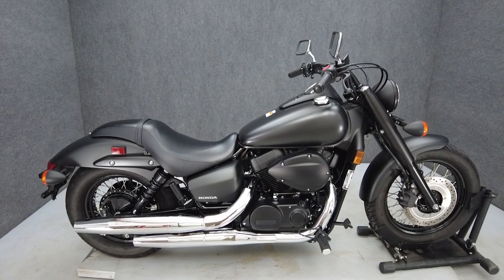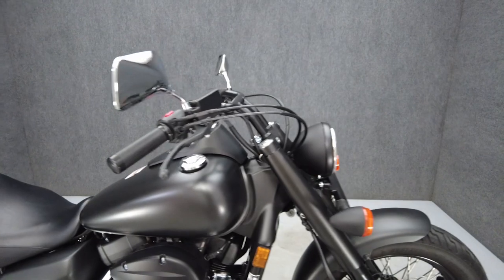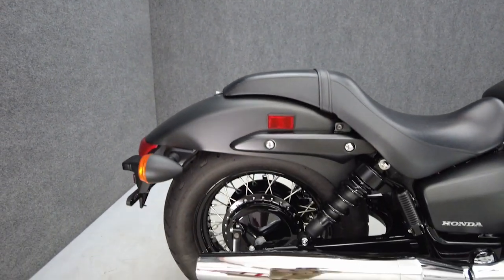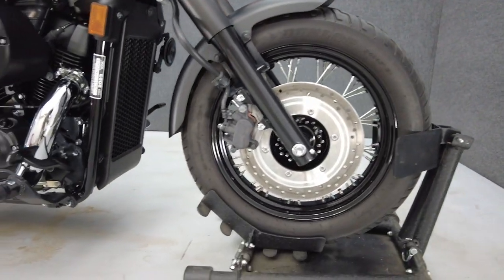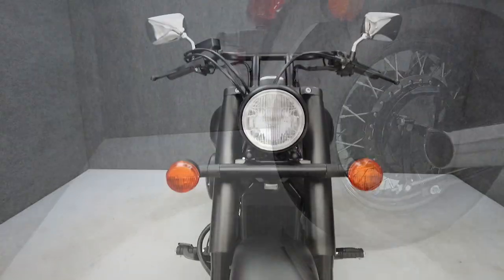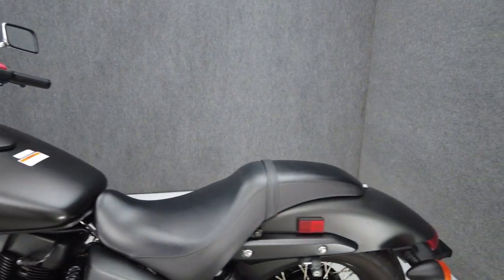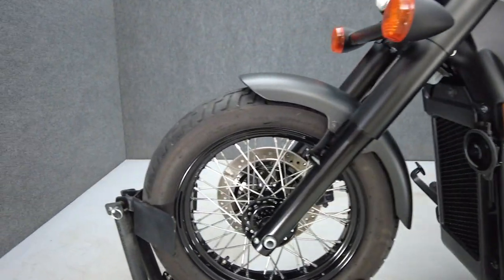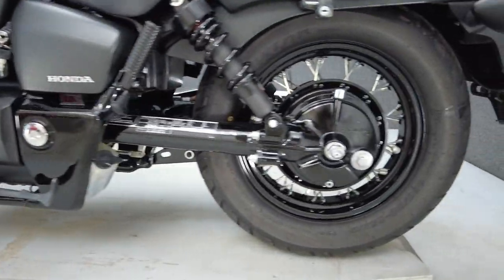2023 HONDA VT750 SHADOW PHANTOM 750 - National Powersports Distributors